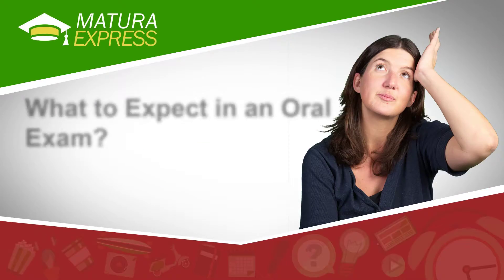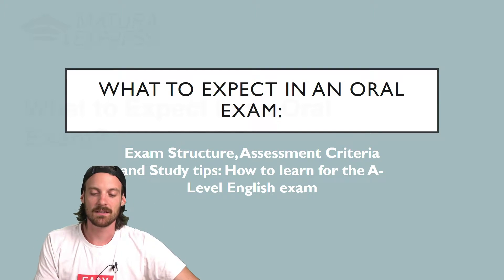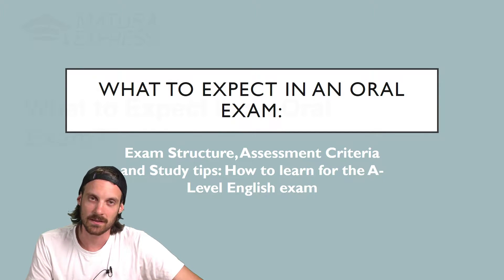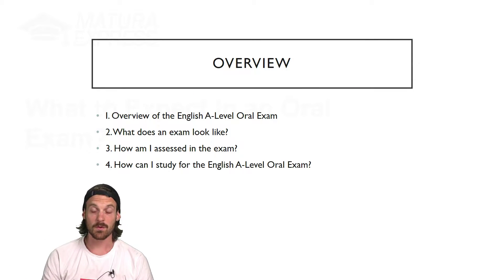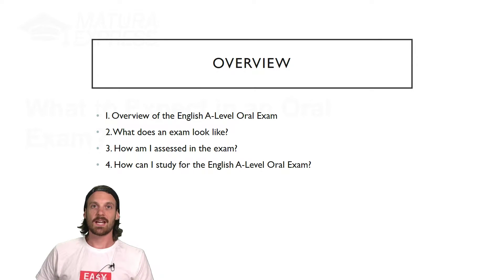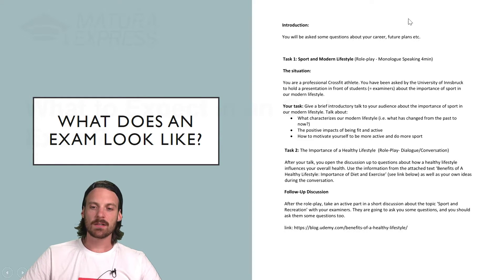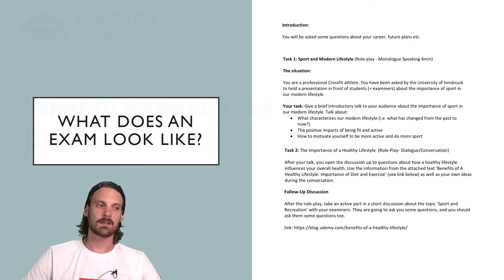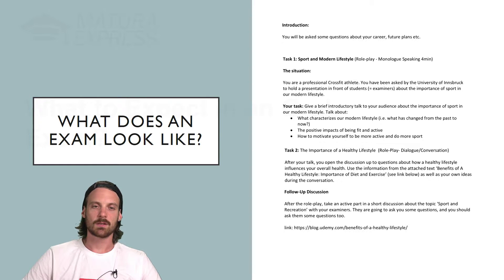What to Expect in the Oral Exam?